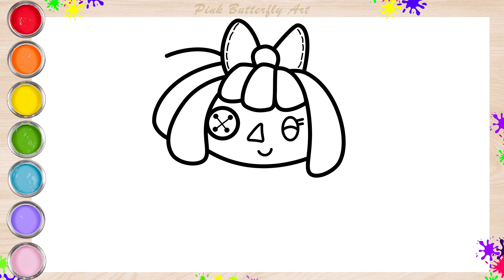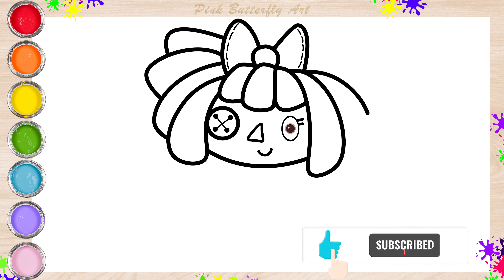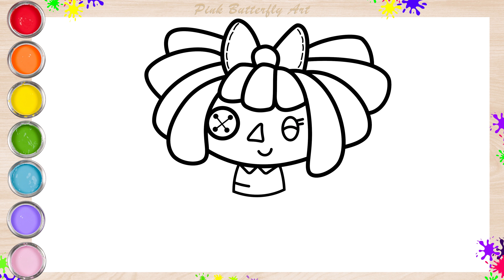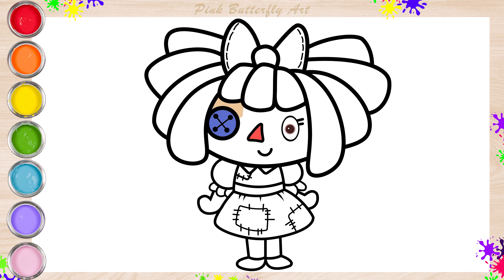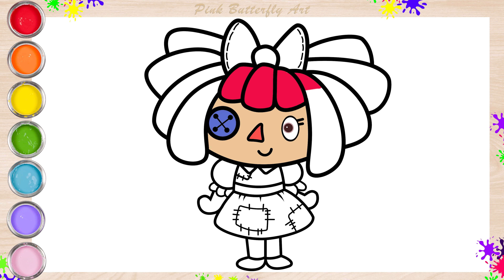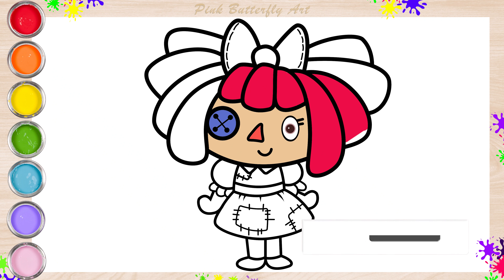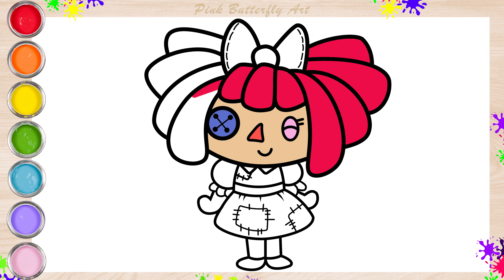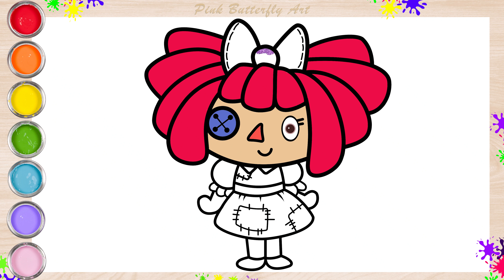Ragatha, The Amazing Digital Circus Drawing and Coloring for Kids Toddlers Preschoolers | Fun Draw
It’s easy to learn how to draw, trace and sketch Pomni "The Amazing Digital Circus", Pinky friends! 👍⭐

Come and join me, let's draw and color together.